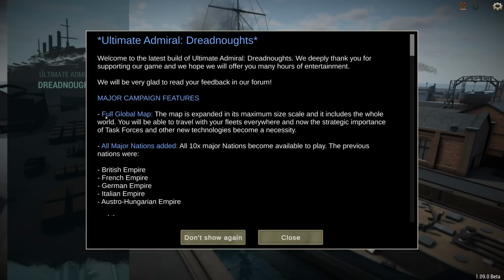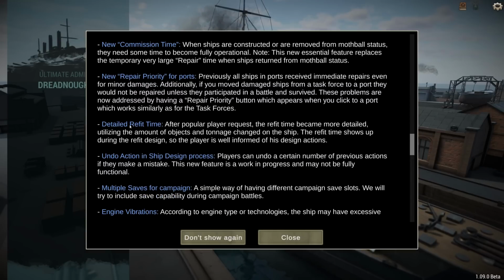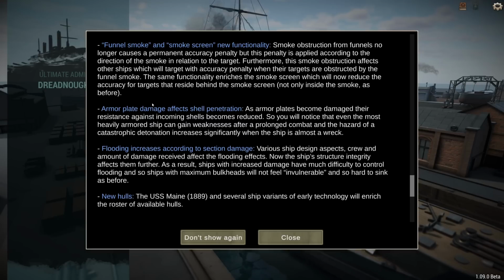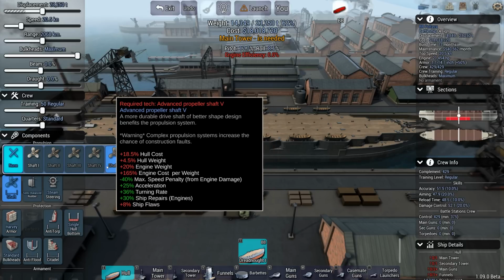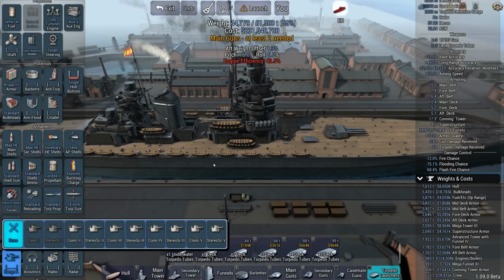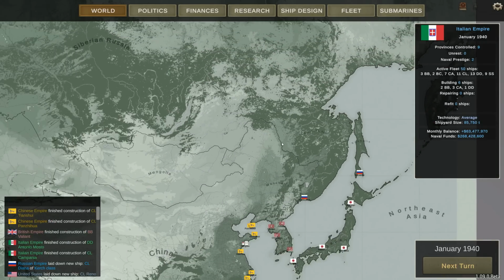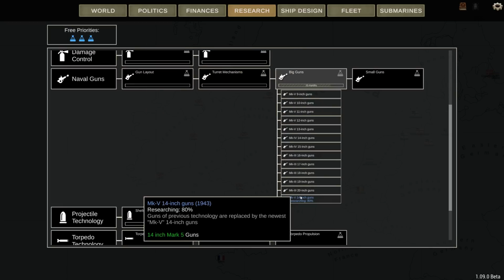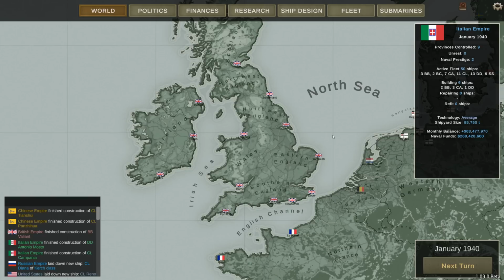1.09 Beta - Ultimate Admiral Dreadnoughts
That's right the long awaited 1.09 Beta is here! In this video I go through the new features, both those announced and some that were not but look very interesting none the less!

Captain of the 1st Company: Treefrog
Veteran Sergeants: 1stplaceonion, LCG Canyon, Welshy
Sergeant: Jackie, Twitchyknees, Alerik Rahl
Battle Siblings: Jacky Chan, nagebenfro, scurvekano, Cpt Graftin, Icd, Iroey, Zadrias.